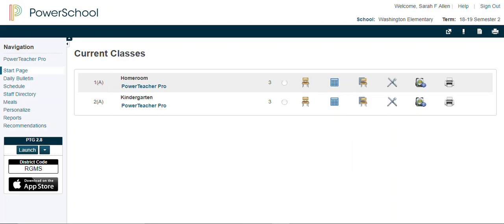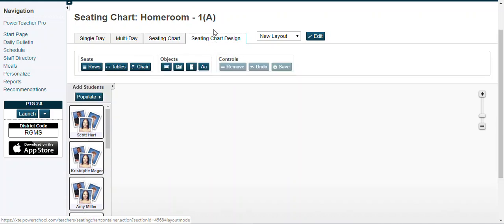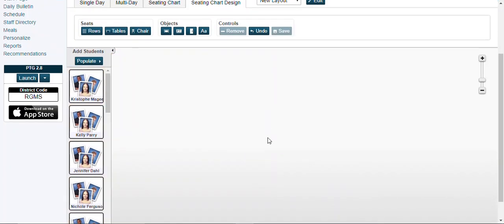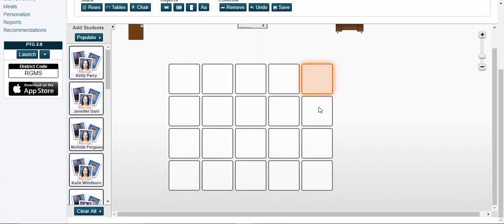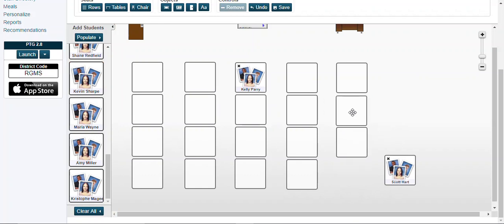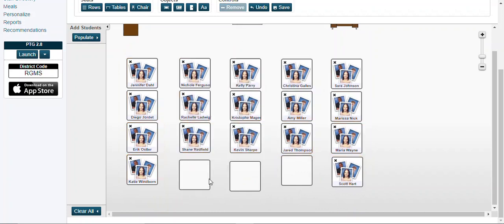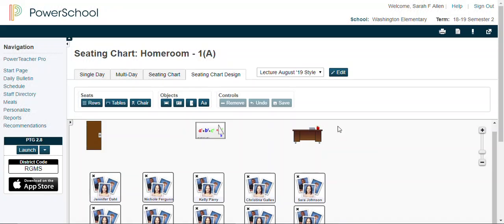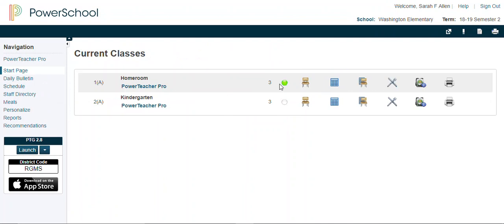PowerSchool SIS v12 PowerTeacher: How to Setup a Seating Chart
PowerSchool SIS v12  How to Setup a Seating Chart in PowerTeacher